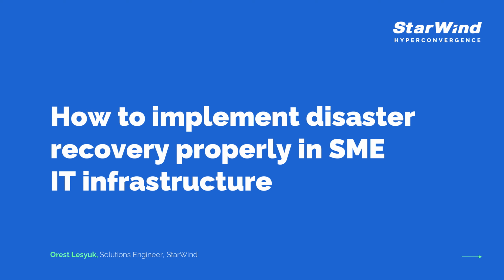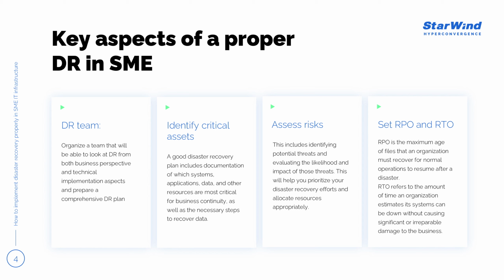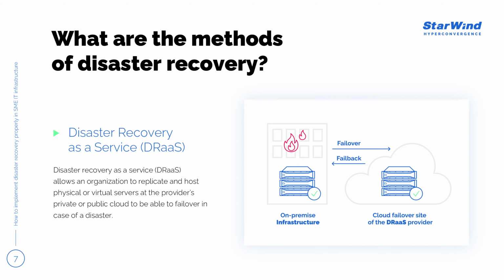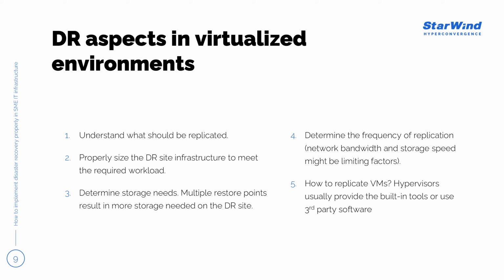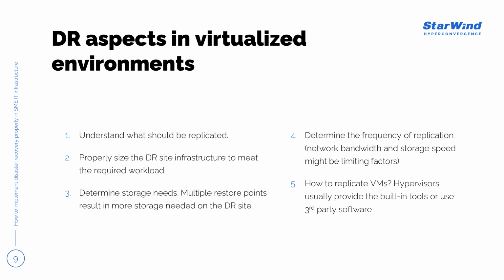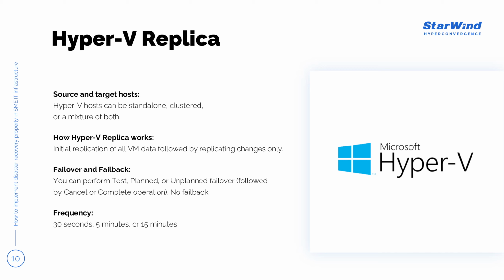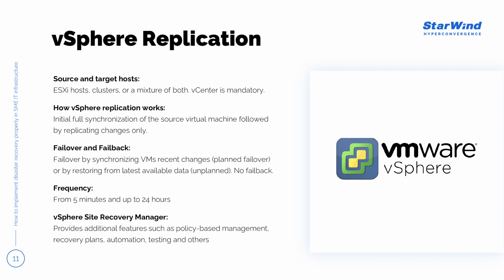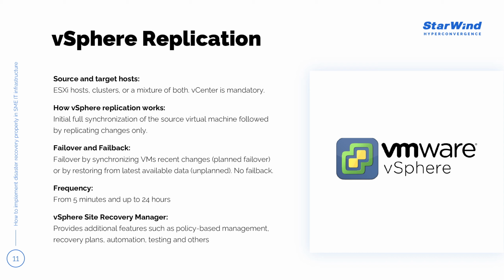How to Implement Disaster Recovery Properly in SME IT Infrastructure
In this tech-focused webinar, StarWind's Solutions Engineer, Orest Lesyuk, explains how to create a robust Disaster Recovery (DR) plan for small and medium-sized business IT infrastructure.

Learn about the critical factors for successful DR implementation, including the advantages of implementing relevant disaster recovery solutions such as Hyper-V Replica, vSphere Replication, and Veeam Backup & Replication.

0:00 Intro
0:28 Agenda
1:30 What is Disaster Recovery?
4:40 Key aspects of a proper DR in SME
14:44 What are the methods of disaster recovery?
23:58 DR aspects in virtualized environments
28:52 Hyper-V Replica
33:44 vSphere Replication
38:02 Veeam B&R
43:50 Q&A Session
49:13 Outro